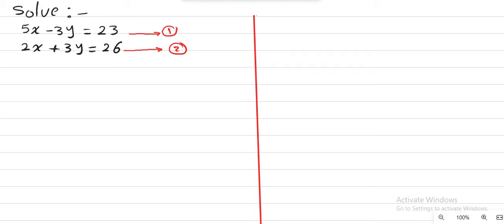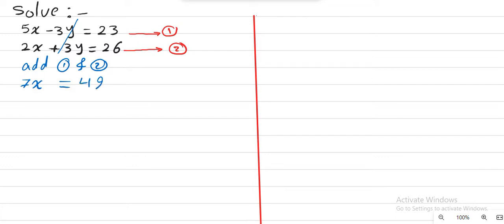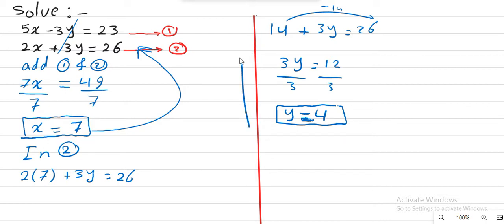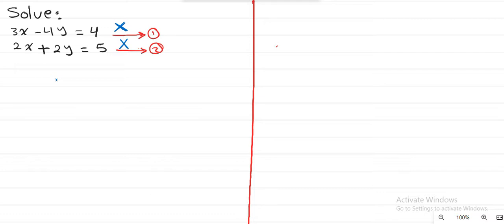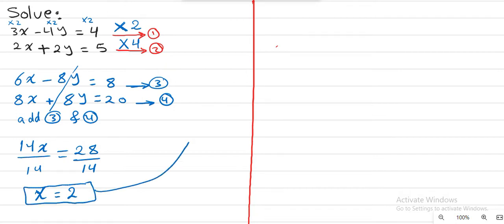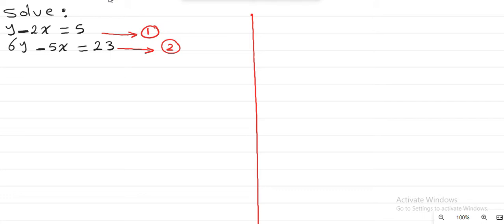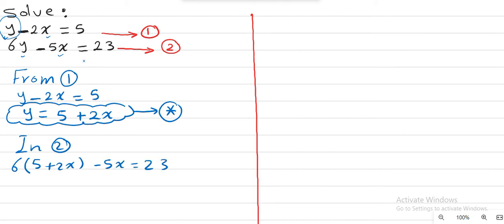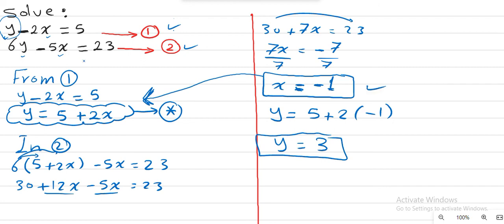simultaneous linear equations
solving two linear simultaneous equations
SMART
سمارت